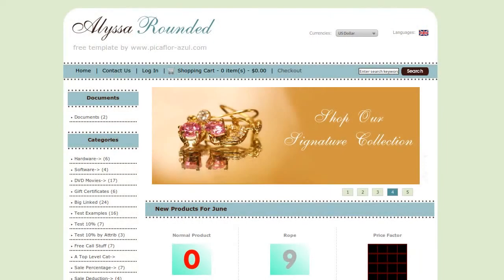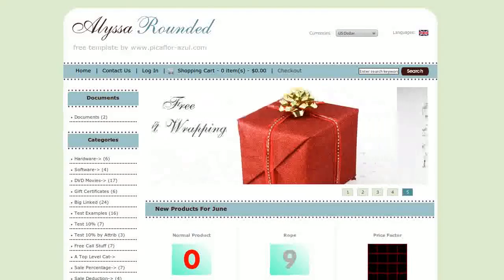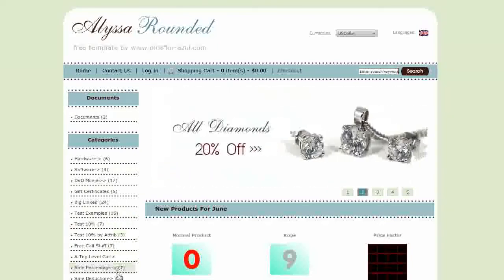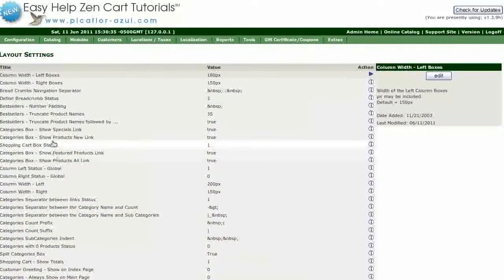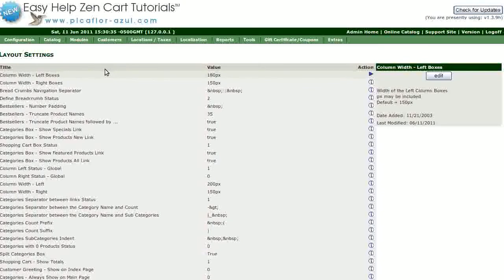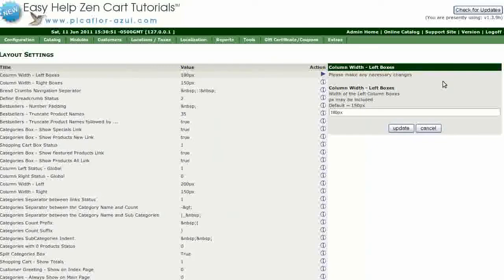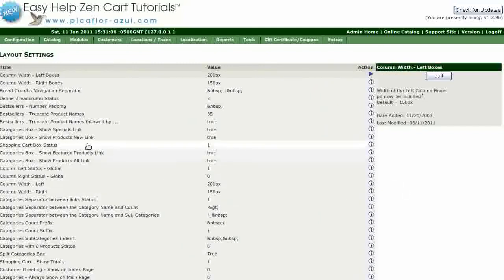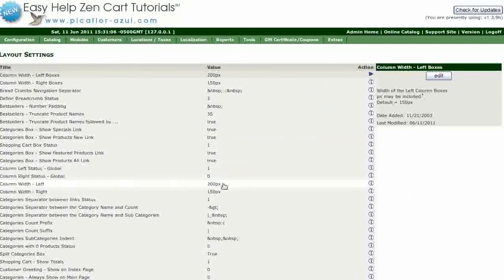Easy Help Zen Cart Tutorial: How to Change the Width of the Sideboxes